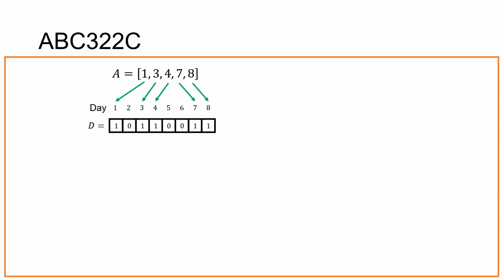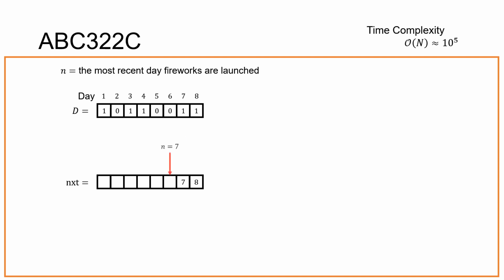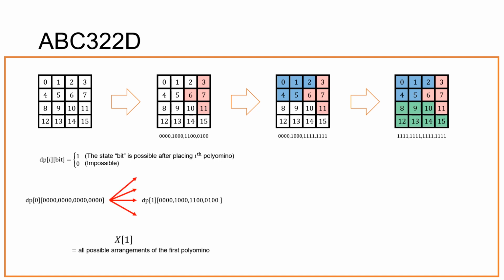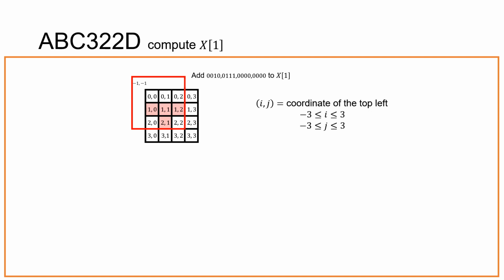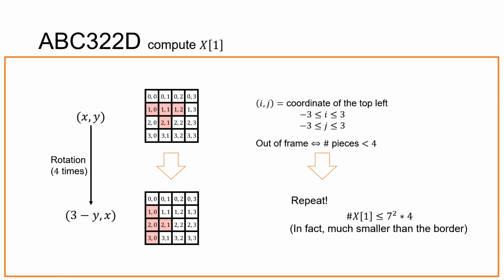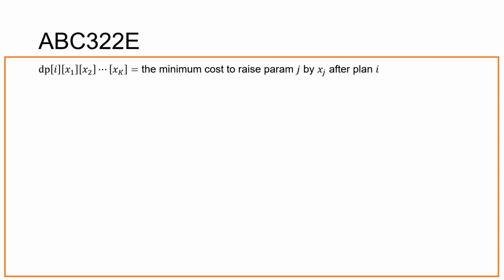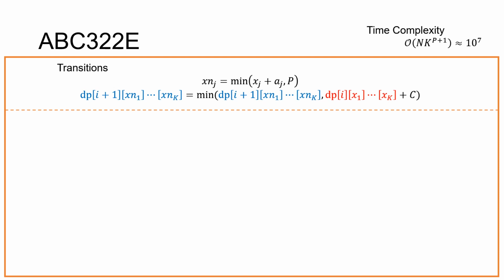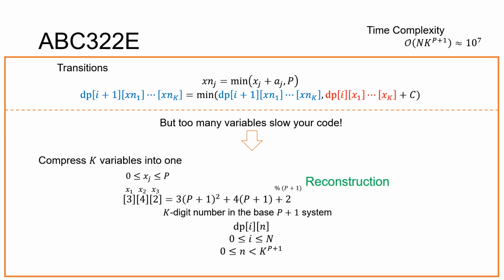Solution to ABC322 C~E AtCoder Beginner Contest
My codes

This video provides you with an explanation about AtCoder Beginner Contest 320 C~F.